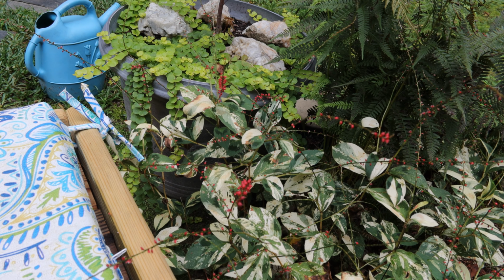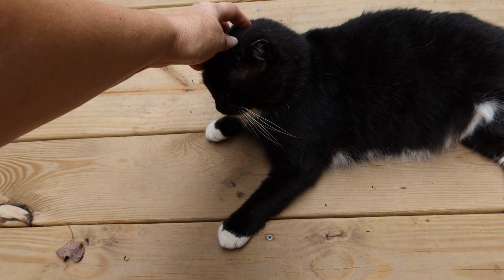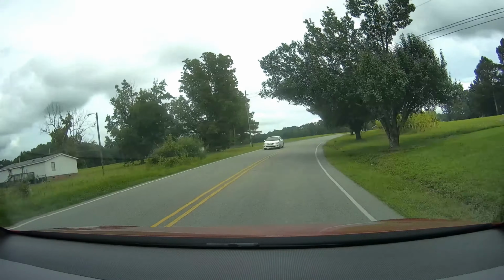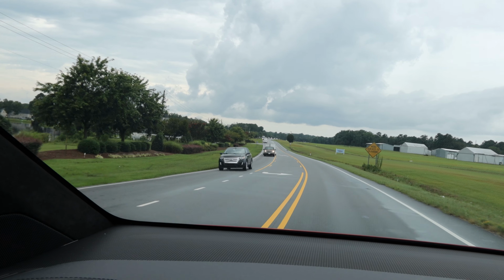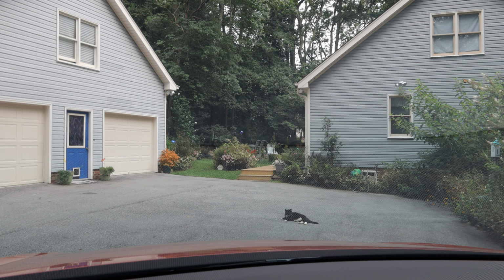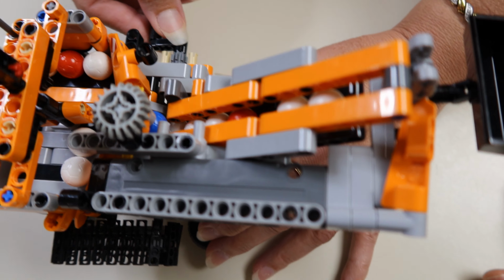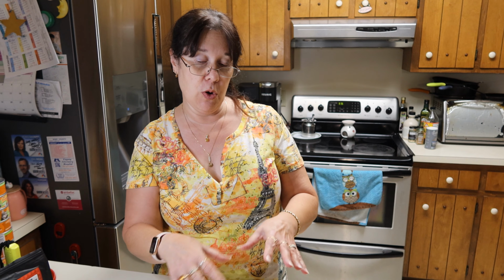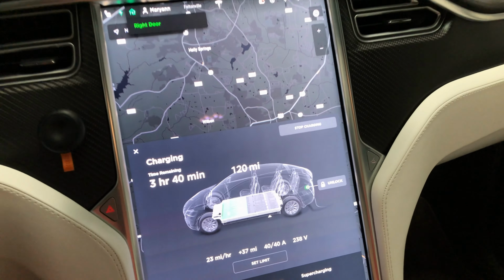Day 1167 Tesla Ruby Paths Well Traveled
Music from WeVideo and the YouTube Free Music Library.